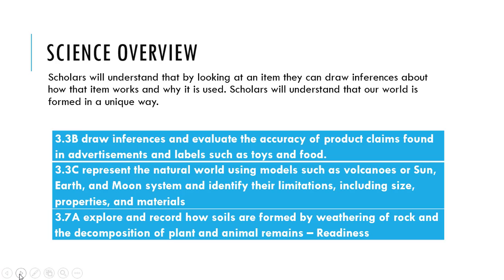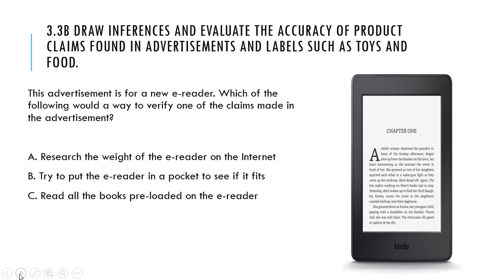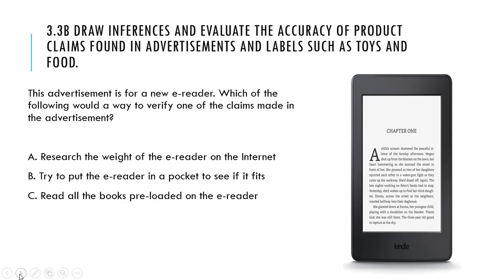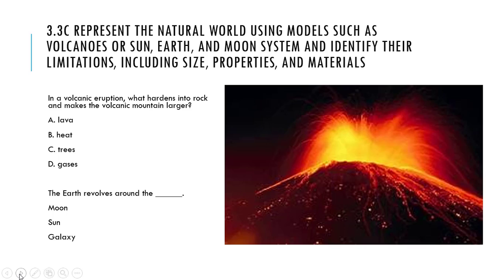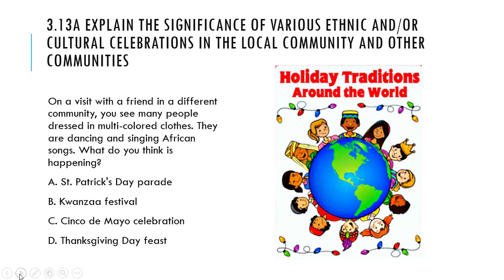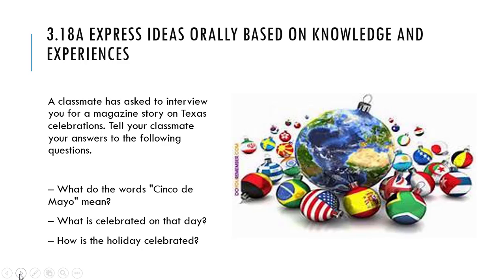Unit 6 - Science Humanities